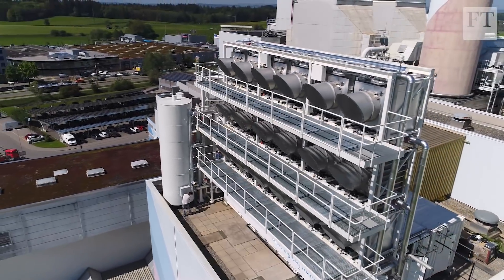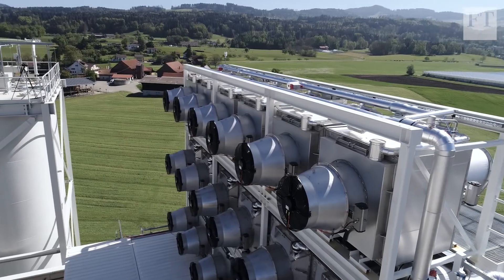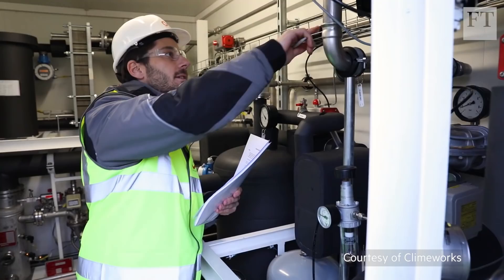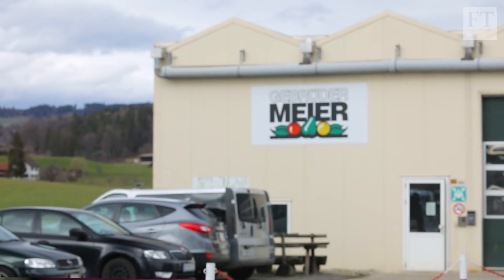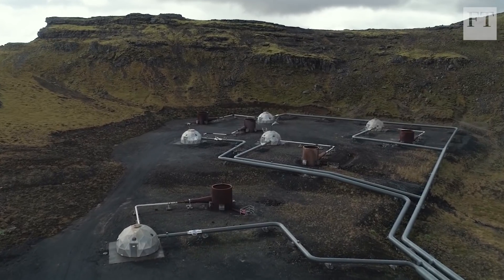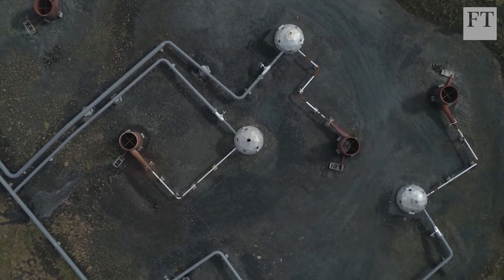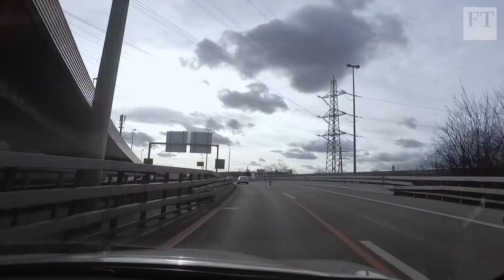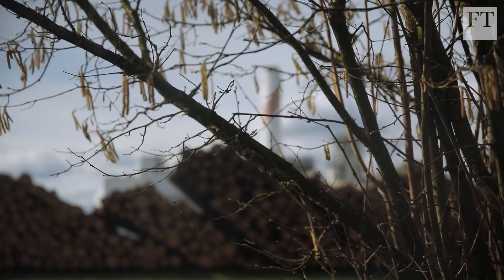How capturing CO2 from air can combat climate change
► Try the Financial Times for 4 weeks for just £1. Start your trial now

FT environment correspondent Leslie Hook gets behind the scenes at Climeworks, a Swiss company with ambitions to remove one percent of annual global carbon dioxide emissions from the atmosphere by 2025